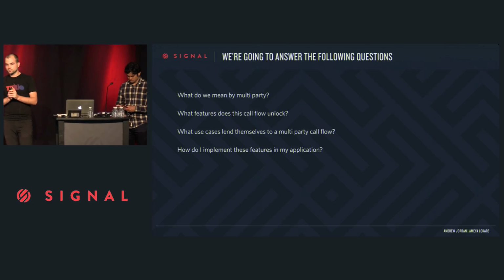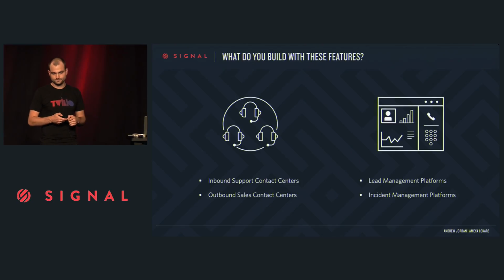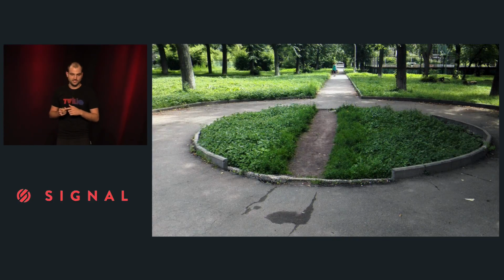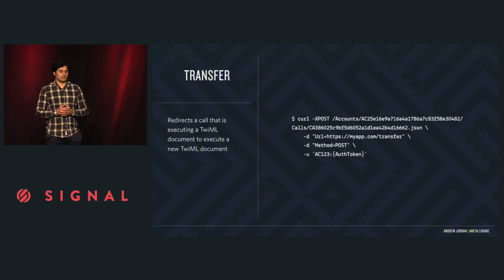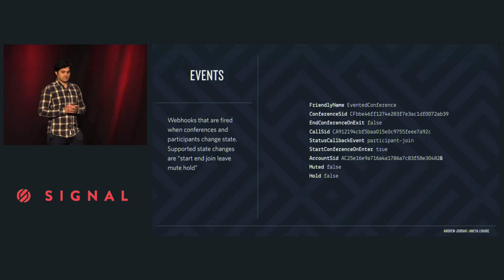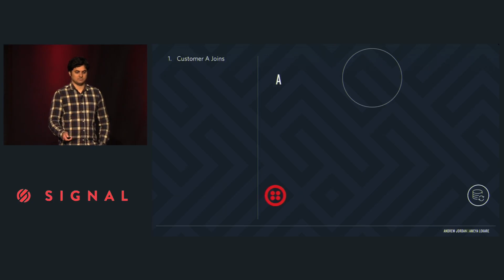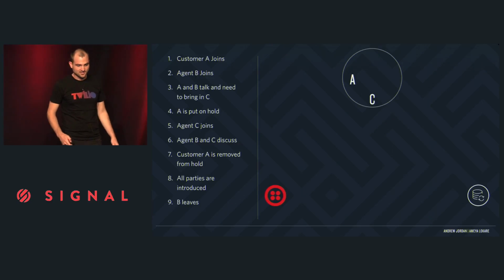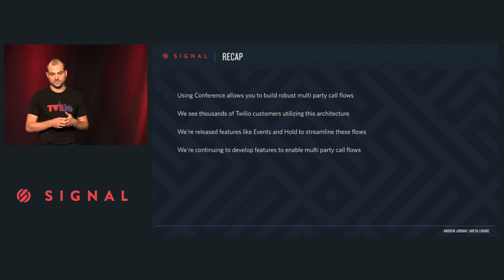VOICE & MESSAGING TRACK | Complex Call Flows - Andrew Jordan (Twilio)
Are you familiar with simple Twilio call flows and looking to implement more complex flows like hold, monitor, and warm transfer? In this talk we will introduce the new features we designed to streamline these call flows and walk through how to implement them. You'll also learn the business cases that you can unlock with each capabilities. You'll go home with both the concepts and code you need to add these features to your application in record time.